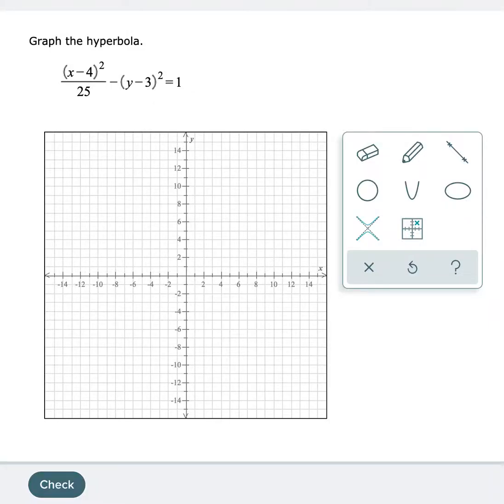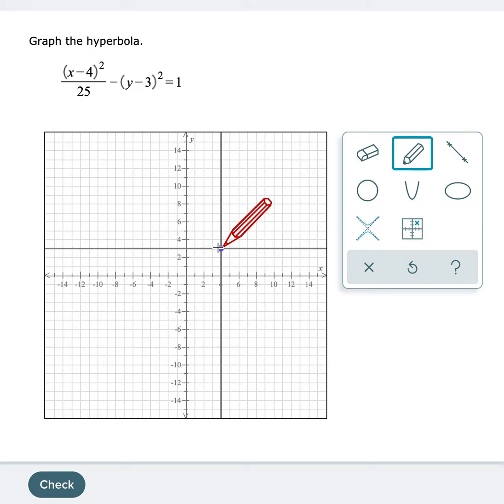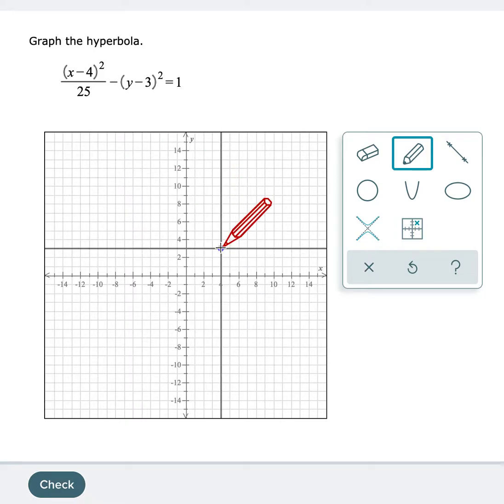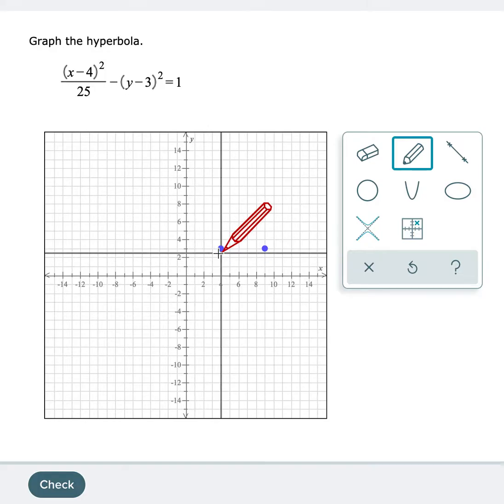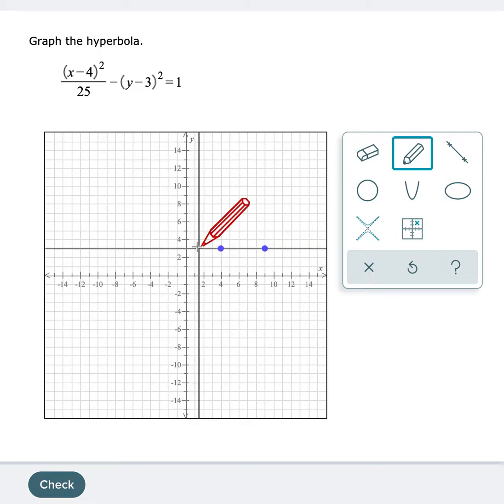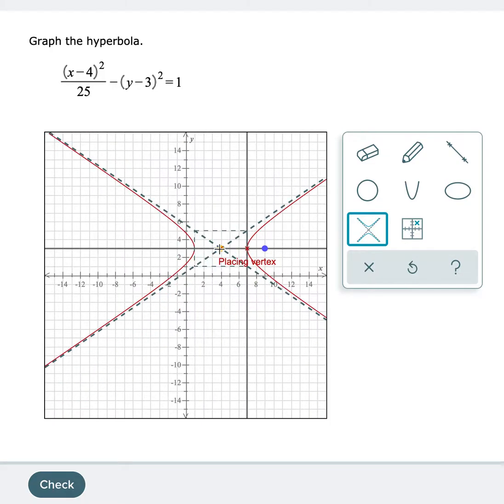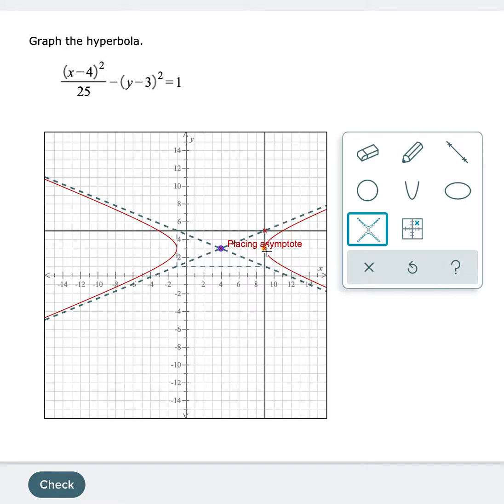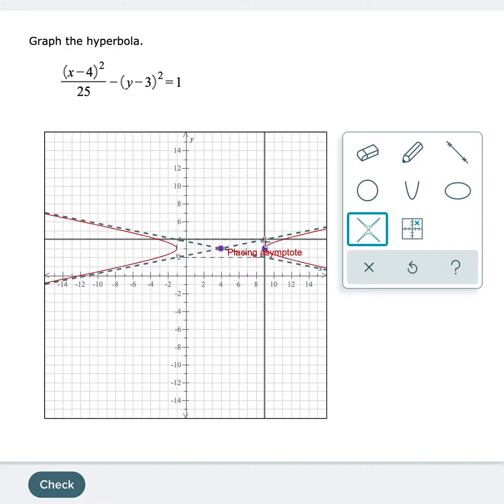Honors Ch9-5 - Graphing a Hyperbola in ALEKS